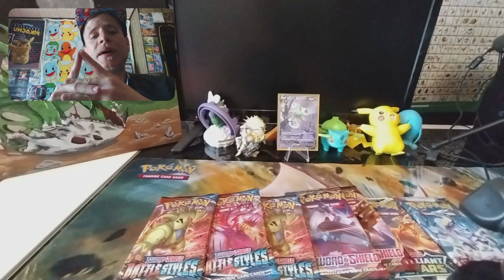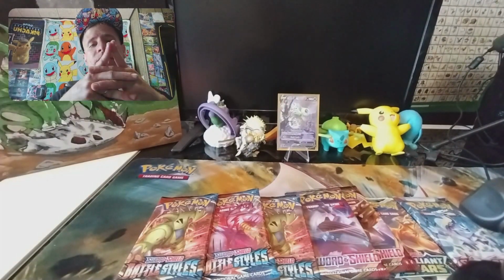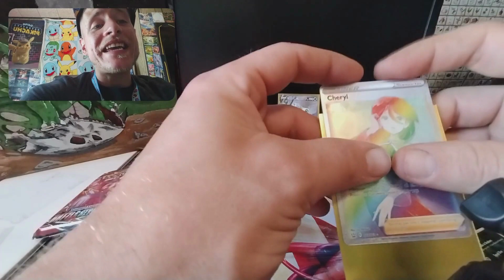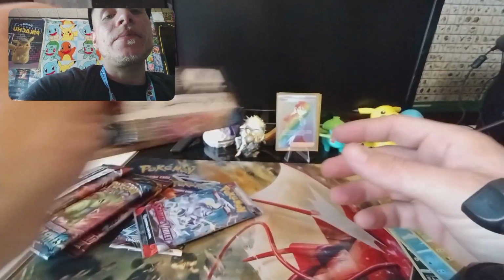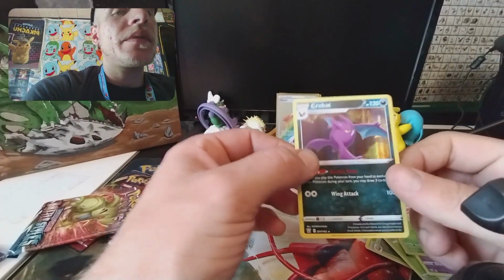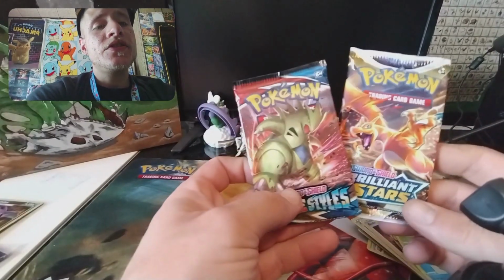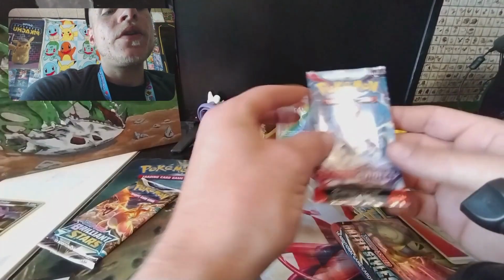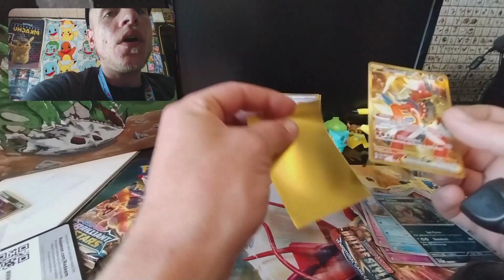✨Bro... These Pokémon Hits won't stop?!?!?✨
Watch the Pokémon Hunters crack into 7 random booster packs and pull double bangers. This is something Legendary for myself to pull this many hits in an hour time span was unbelievable such an amazing day for me to pull bangers!! The reason why I was so blown away was due to the previous 2 videos of pulling alt art and another rainbow it was just craziness man..

For Fan mail or if you want to send stuff to be featured on the channel send mail here! If you choose to send mail please make sure to include a letter to give me a idea of what you want done with whatever you send.

PokemonHunters
Romney WV
26757